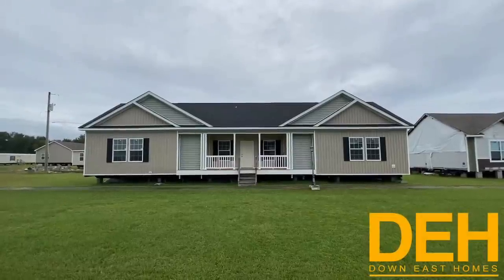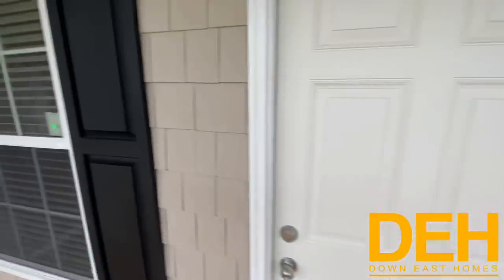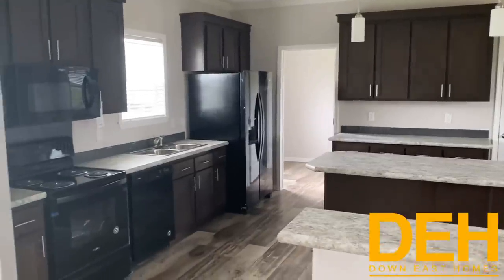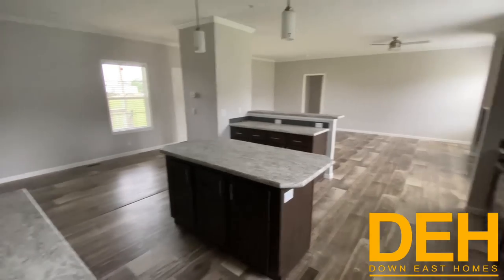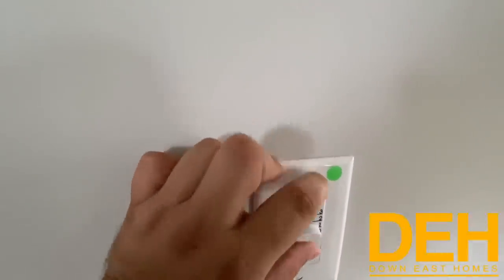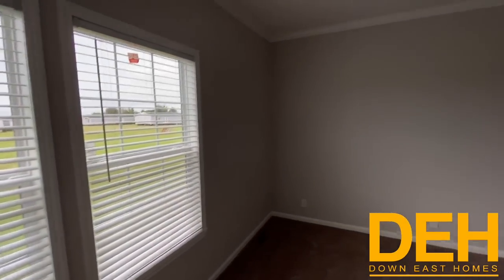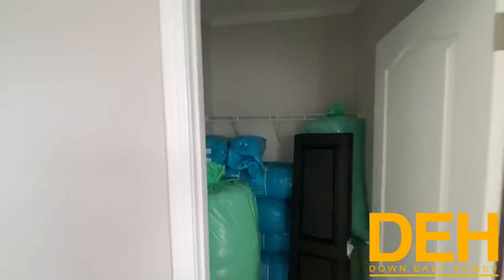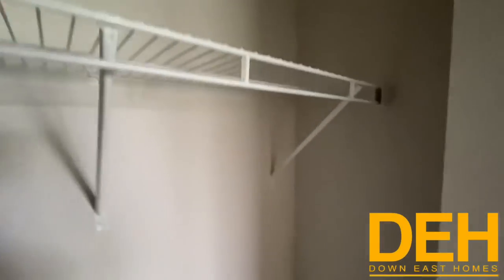BRAND NEW FLOOR PLAN | MODULAR HOME!!!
This home is a fantastic 3 Bedroom 2 bath home that is about 2,000 sq ft and loaded with features!

We have never shown this floor plan before it is a modular home that we custom ordered from Champion Homes of NC.

We have seen the mobile and modular home business come such a long way. In the old days, most people referred to mobile homes as a trailer house, and modular did not even exist. However, most of the manufactured and modular homes we carry are far from “trailer houses" and are actually really comparable to traditional stick-built homes. Just like the one you have seen on this tour.

We really hope that you will come to tour all of our homes in person and see the vast amount of homes we have on our 6 lots in Eastern North Carolina.